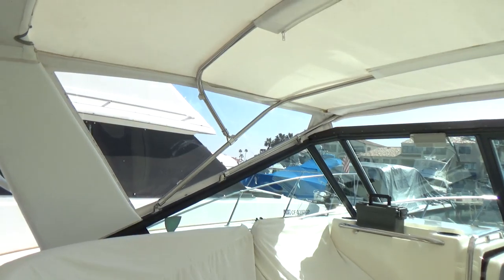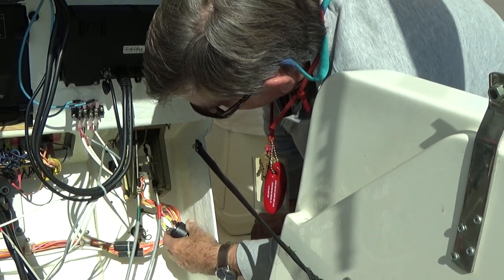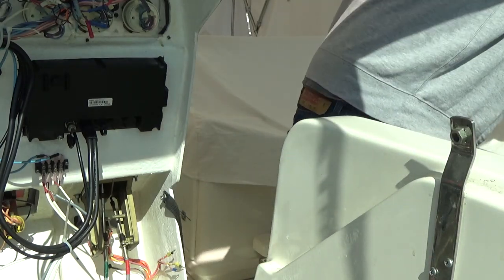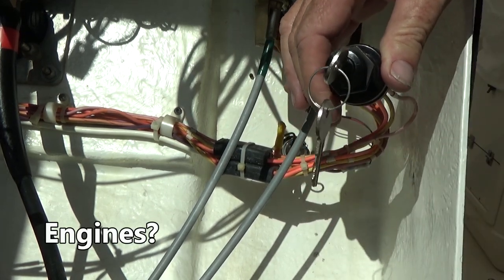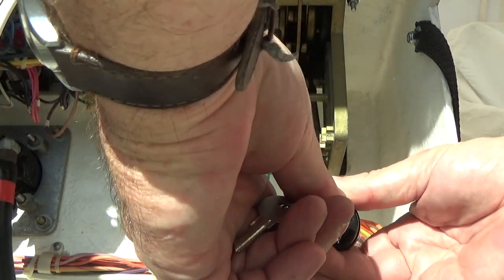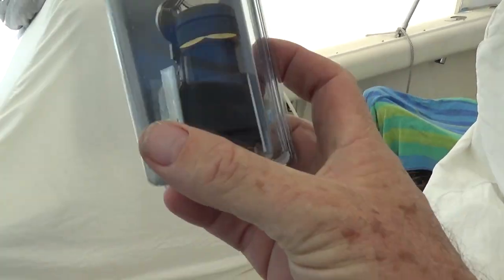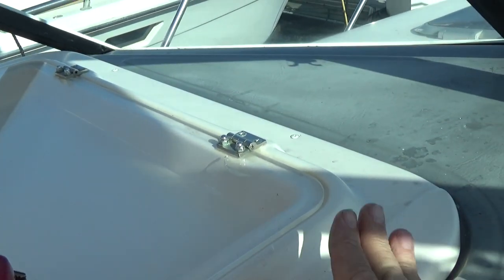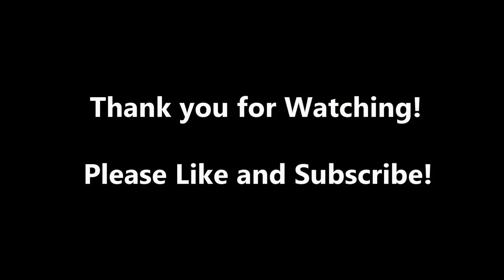Replacing the Ignition Switches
Ignition switches are 22 years old.  Port switch has a broken key stuck in it. Just going to replace both of them.

Boat:
Tiaramisu is a 1997 Tiara 3100 open.  She is powered by two 7.4 (454ci) manifold fuel injected Crusader gas engines.  I've owned Tiaramisu since 2004.

The camera gear:
Main camera is a Sony HandyCam HDR-CX405.  I also have a GoPro Hero 8 Black with Sidekick Light and a GoPro Hero 5 Black.  The HandyCam is set to 1080 60i and the GoPros are set to 1080 60i.

Editing:
I'm currently using PowerDirector 14.0 from Cyberlink.  Episodes are taking me a full day to edit.

Comments:
Please comment! Please feel free to be as "constructive" as you like. I have a very thick skin.

All statements are personal opinions and need not necessarily represent fact...much like the current President of the U.S., who is the biggest, largest, most incredible, embarrassment ever, in the history of the U.S., what a fool. When will this nightmare end!